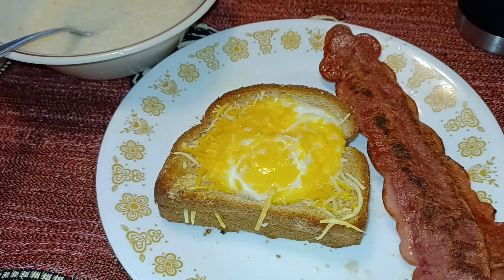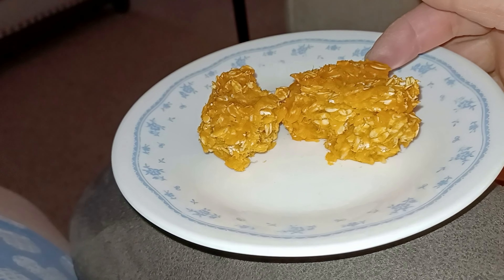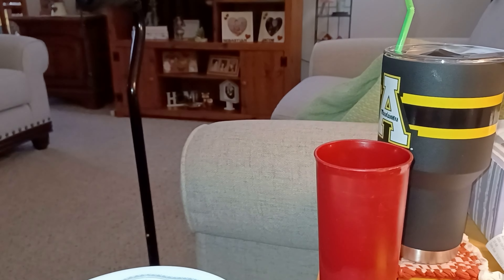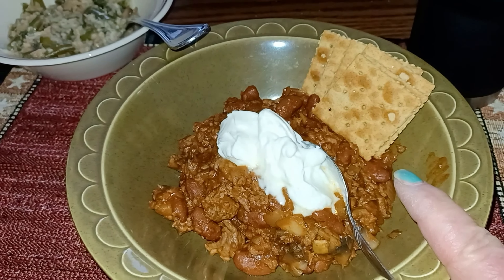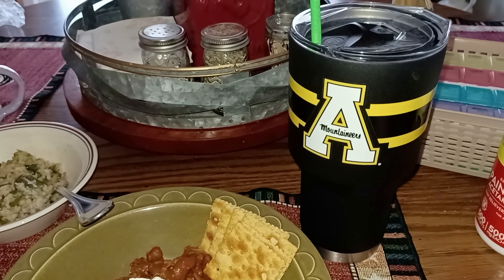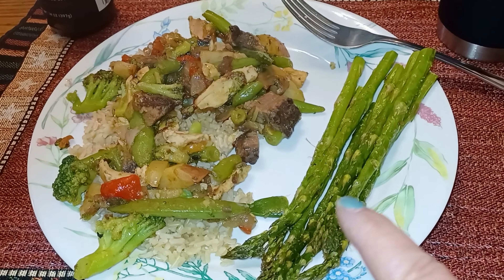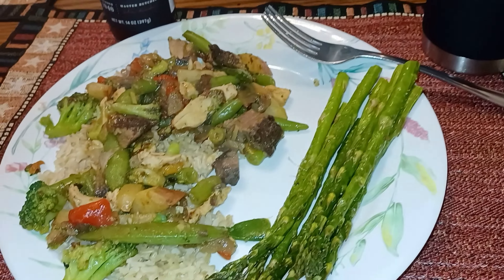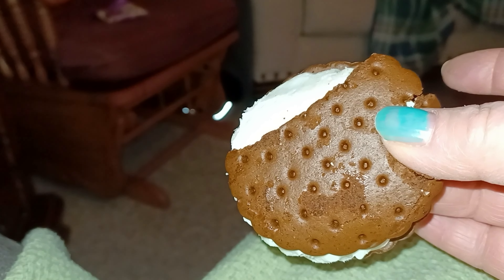What I Ate in a Day on NUTRISYSTEM 2-19-2022 | Flex Day (Mostly)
Lite Green Bean Casserole

Snail Mail:
Kim Maness

Kitchen Tools & Appliances:
DASH Ice Cream Maker

Instant Pot Accessories:
3-Quart Instant Pot
6-Quart Instant Pot
8-Quart Instant Pot
3-Quart Stainless Inner Pot
6-Quart Stainless Inner Pot